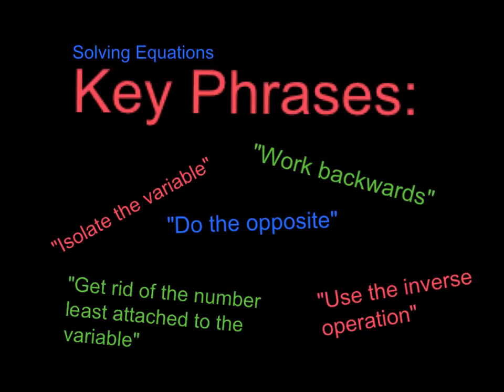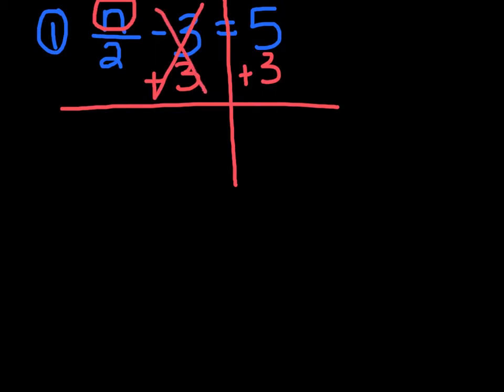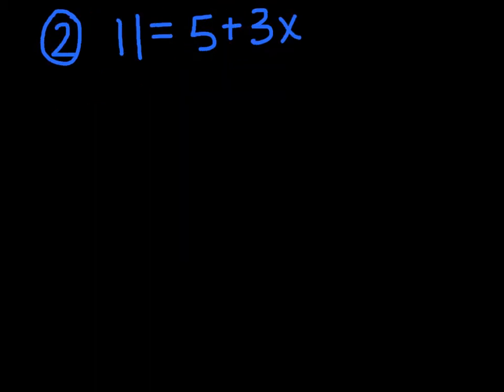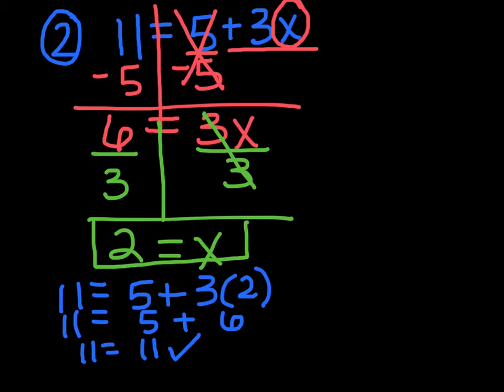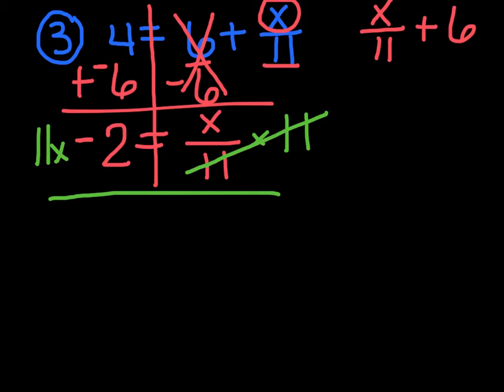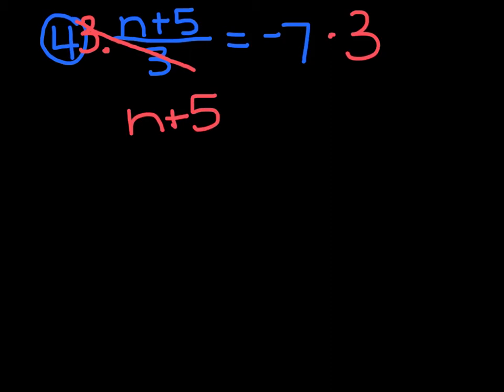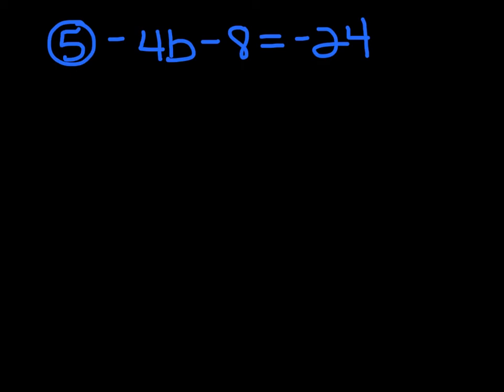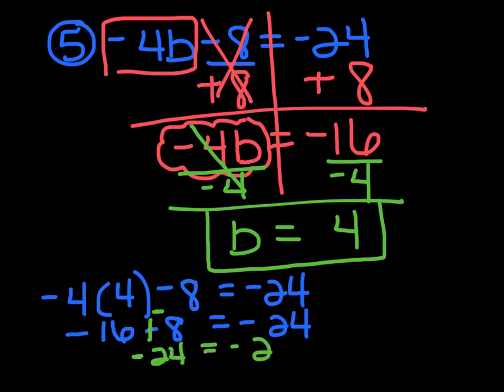Solving Two-Step Equations